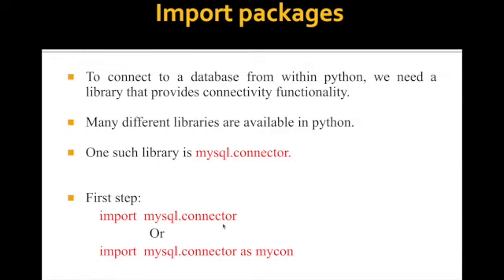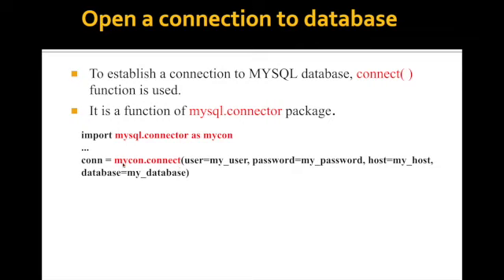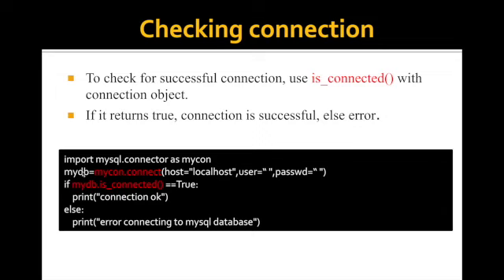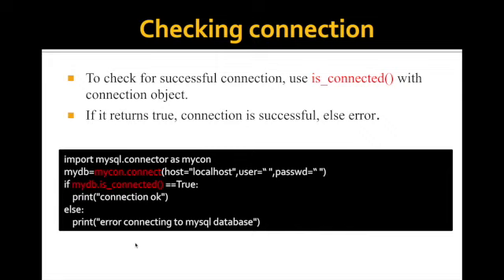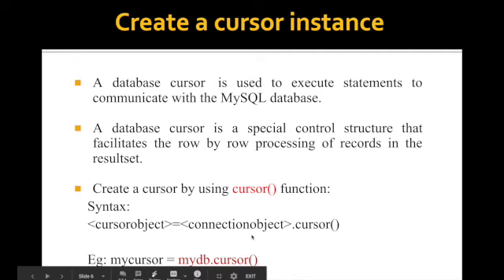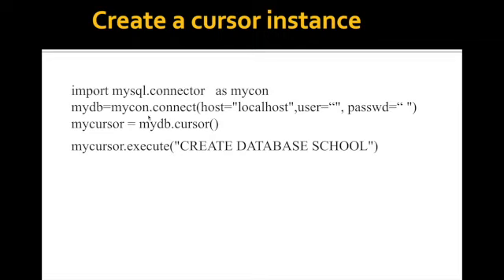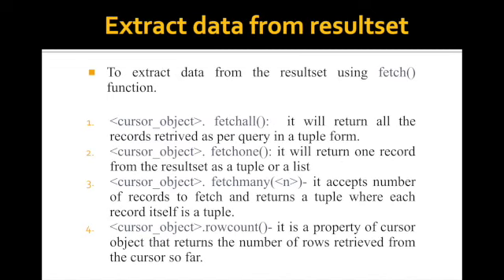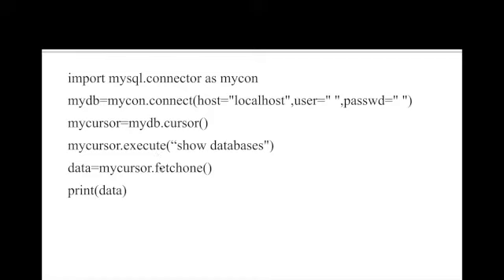Python mysql connectivity -Part 1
Python mysql connectivity steps